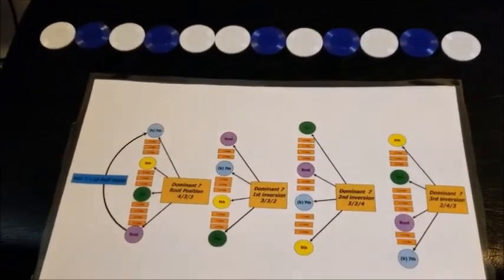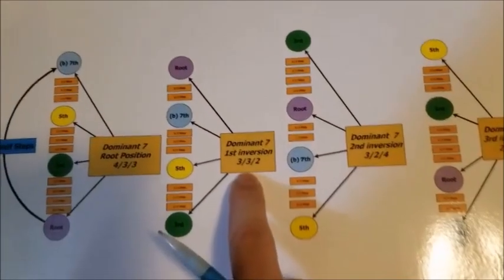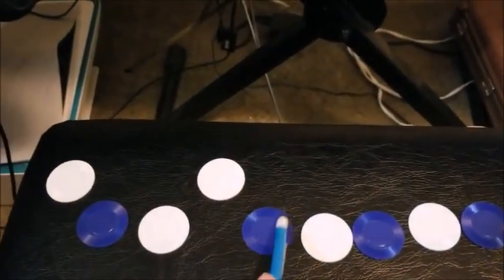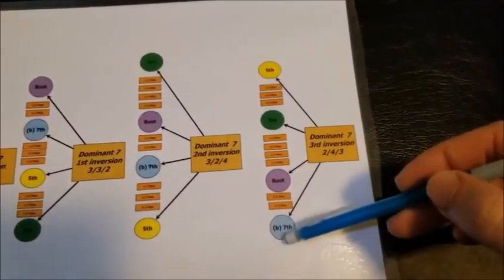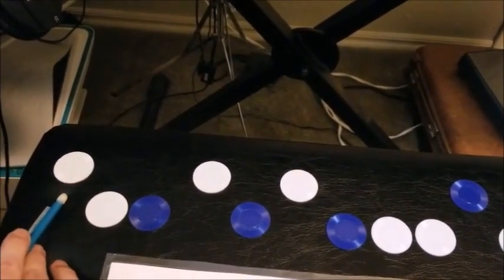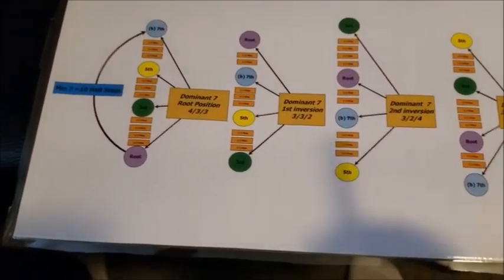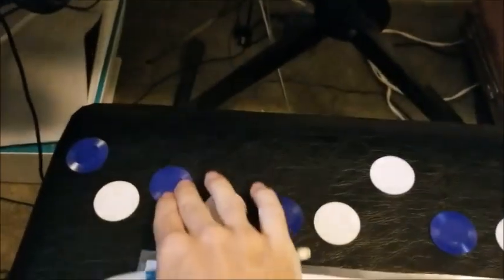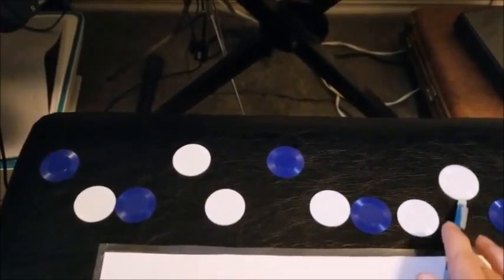Dominant 7 chord form (chromatic)